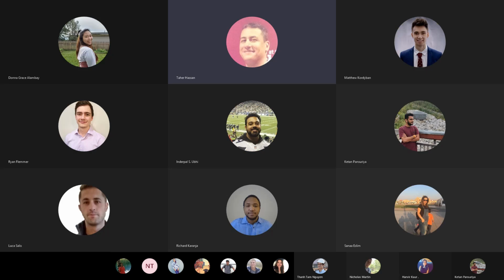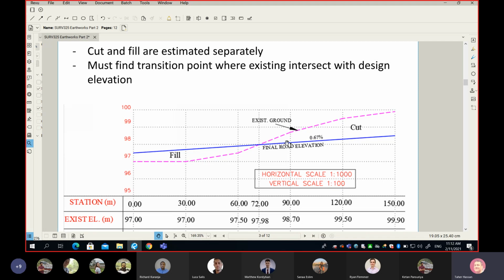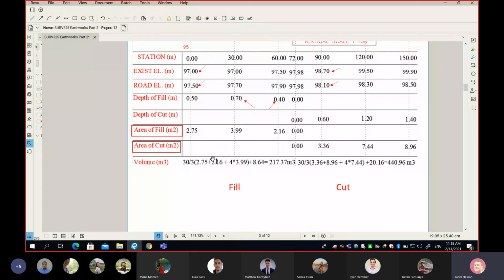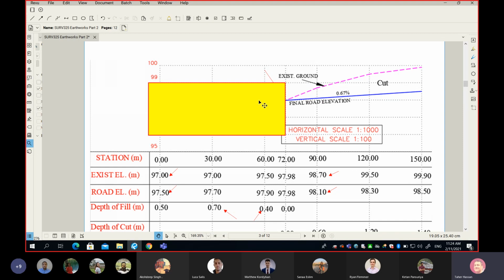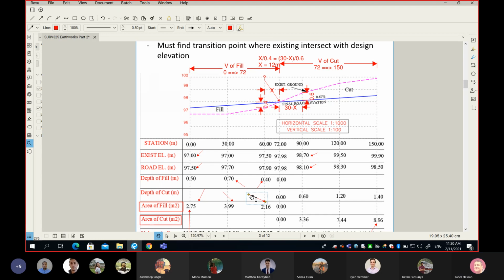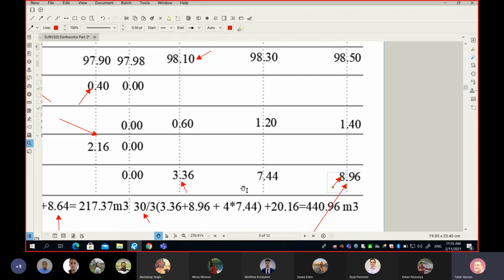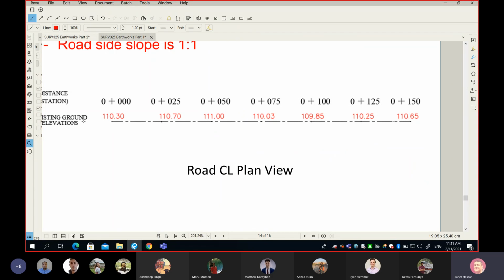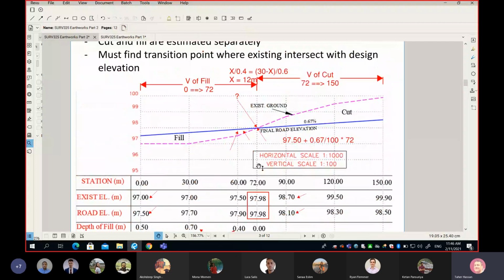W5 L2 Earthworks Part 4